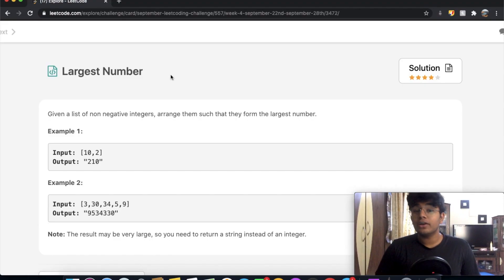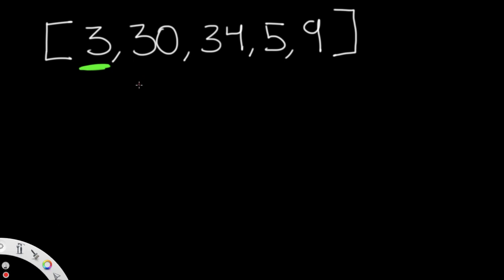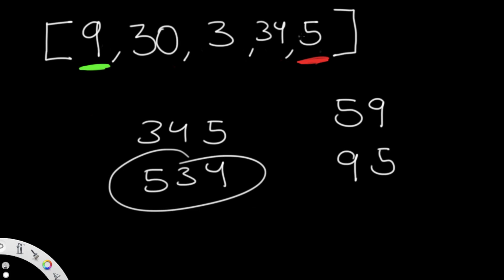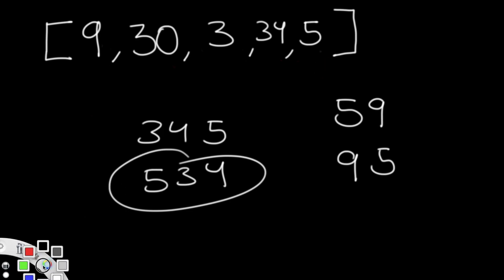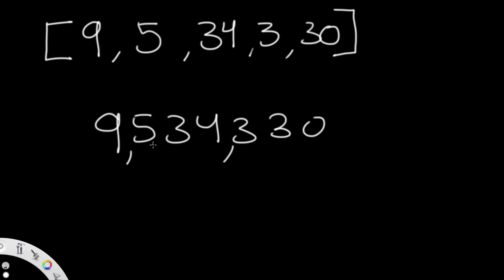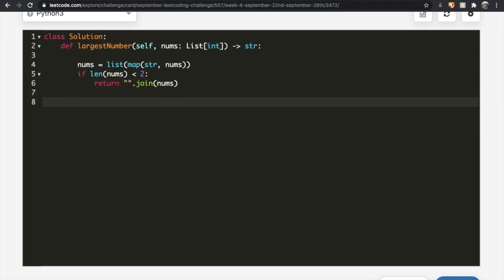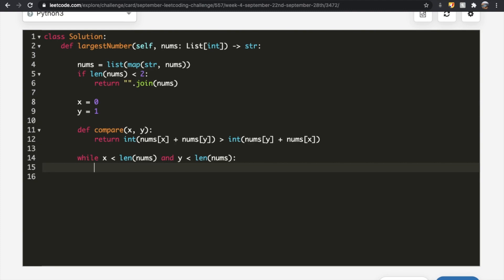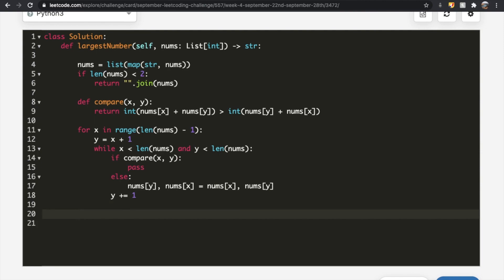Largest Number | Leet code 179 | Theory explained + Python code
This video is a solution to Leet code 179, Largest Number. I explain the question and the best way to solve it and then solve it using Python.

Timestamps:
0:00 Question Explained
1:34 Solution Explained
7:31 Python Code